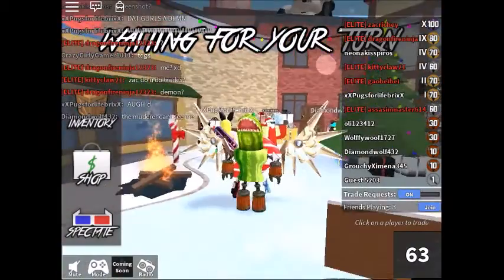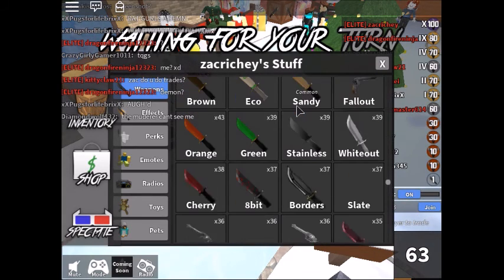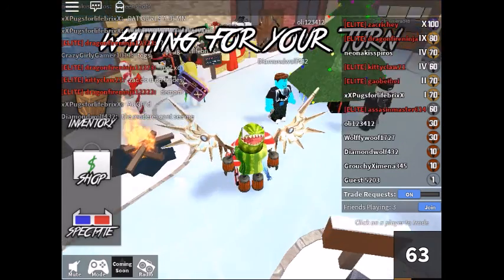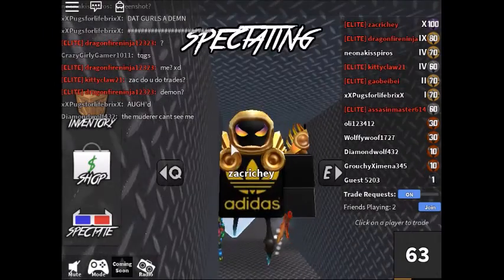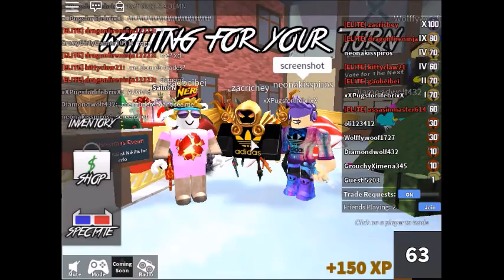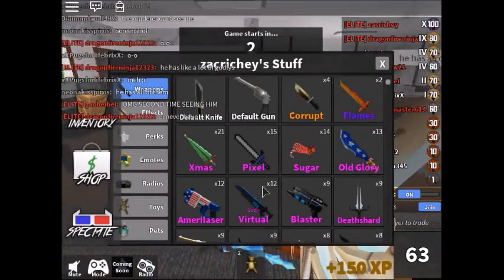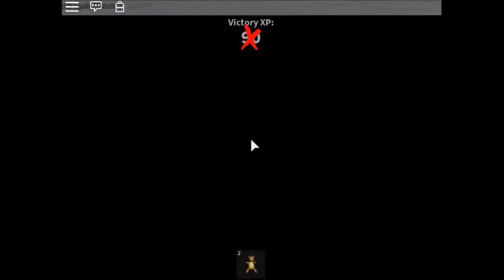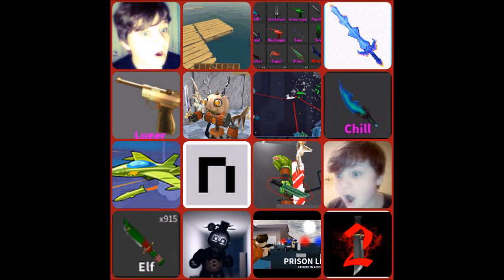I MET ZACHRICHEY!!??!! / ROBLOX Murder Mystery 2